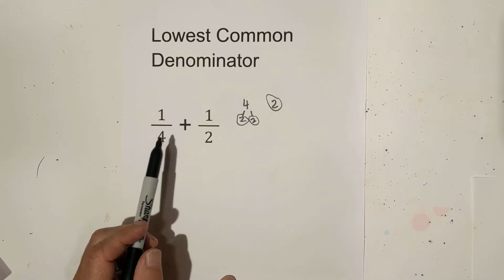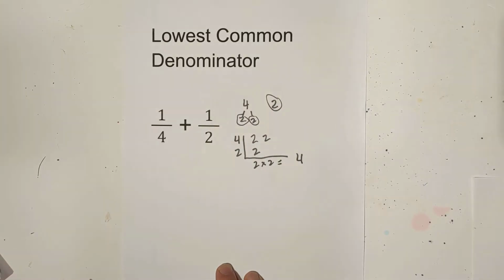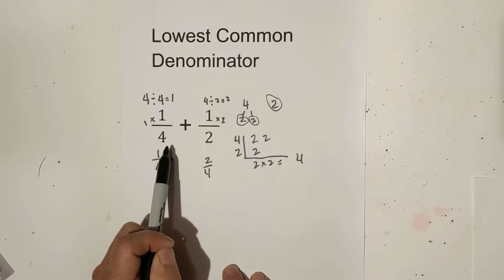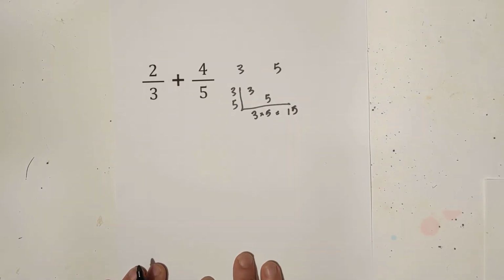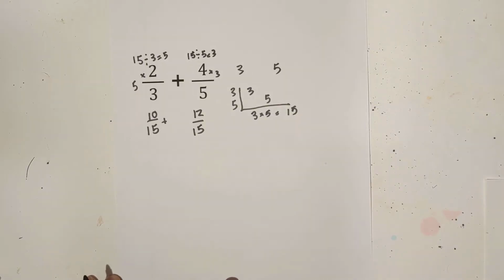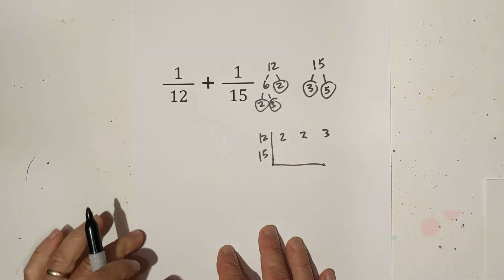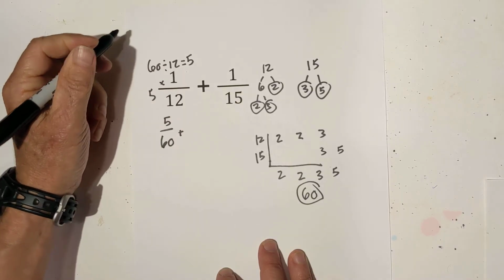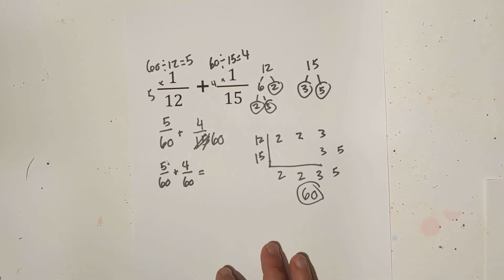Find the Lowest Common Denominator - Step by Step Directions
Use this simple technique to find the lowest common denominator of any fractions. If you can create a factor tree you can easily find the common denominator